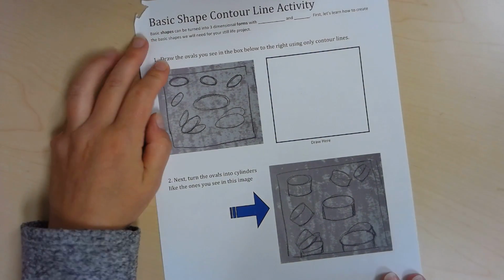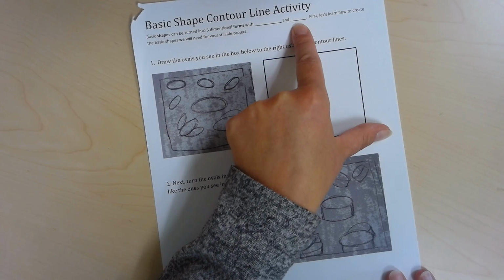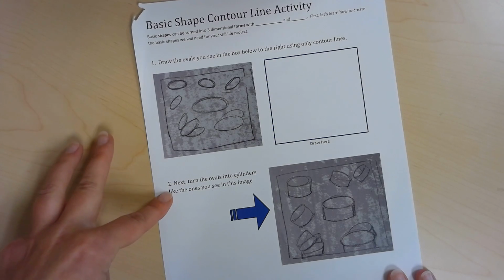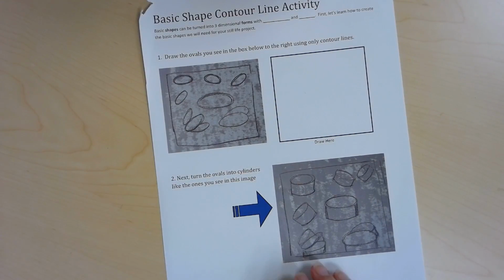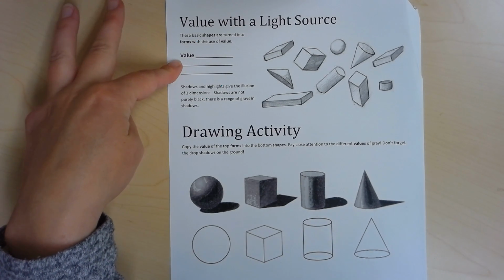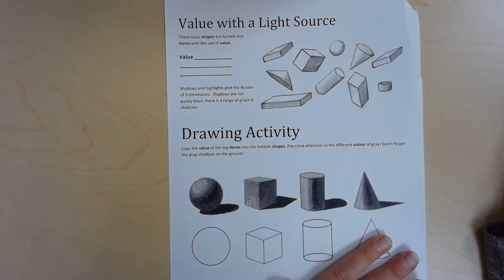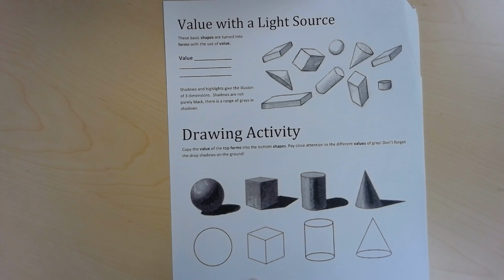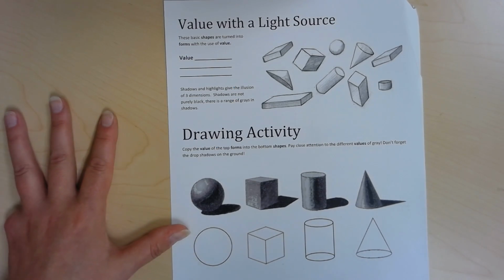Drawing Skills Packet (Studio) pg 3-4